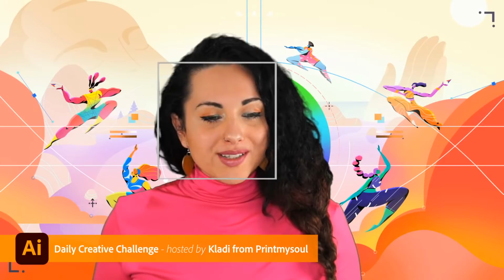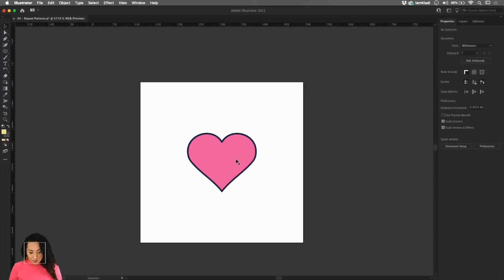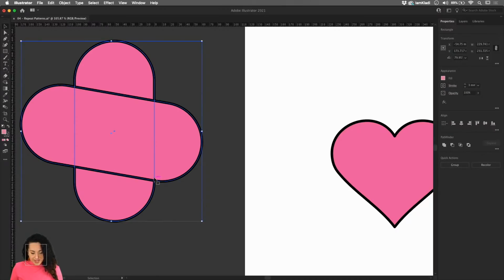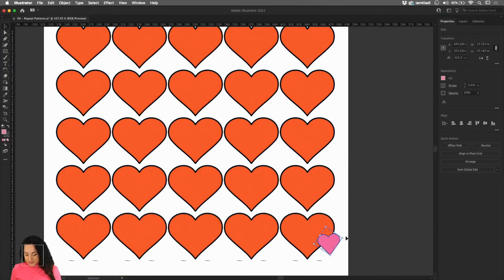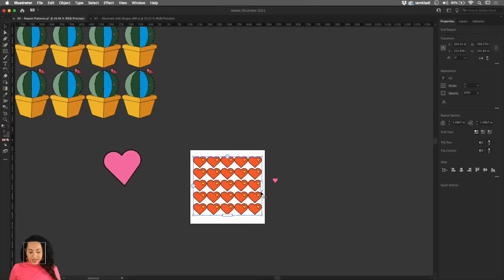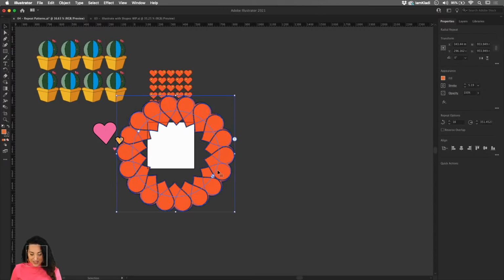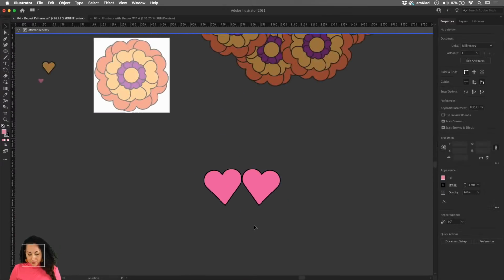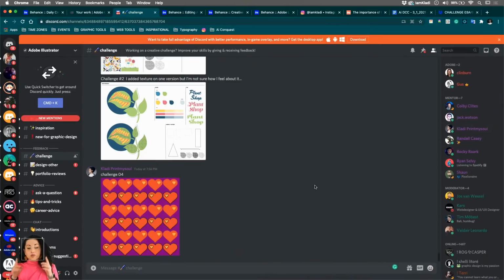Illustrator Daily Creative Challenge - Repeat Patterns | Adobe Creative Cloud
Challenge: Design a set of repeating patterns using the Mirror and Radial repeat options.

Join your host each morning at 11:30am PT to learn how to approach each challenge using Illustrator. Complete 9 challenges by Friday, March 12th and you’ll be on your way to sharpening your skills. Get your questions answered, see what the community is creating and get feedback on your work!